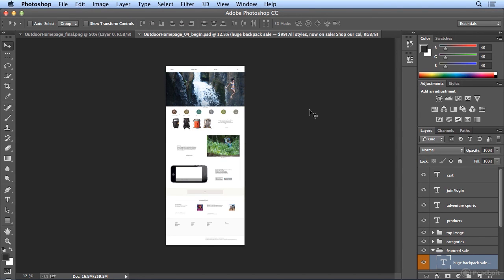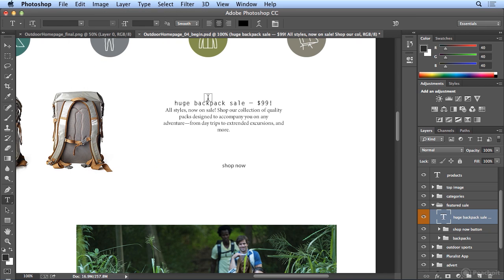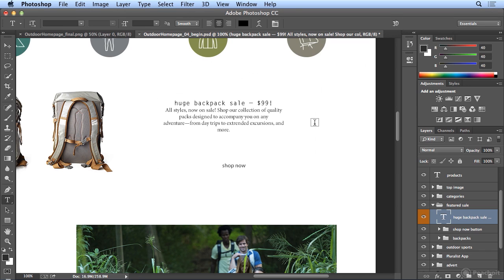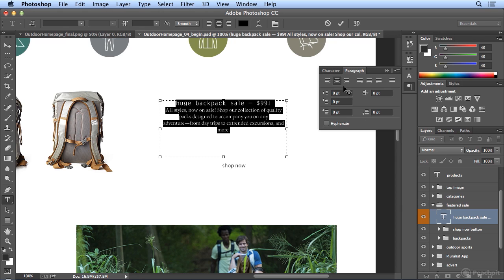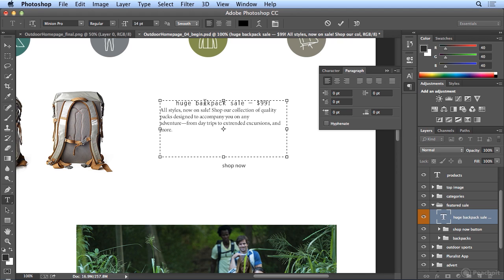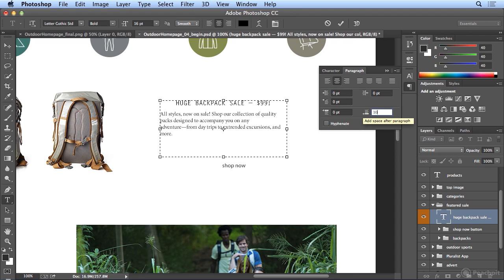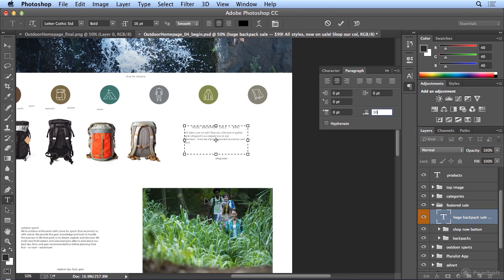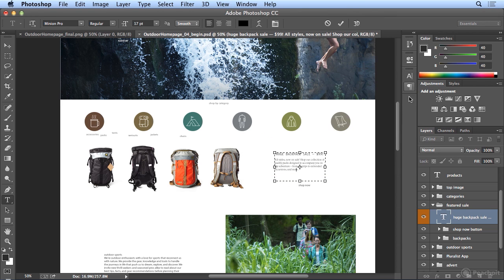080.The Paragraph Panel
080.The Paragraph Panel Adobe Photoshop CC: Learn by Video

Photoshop Projects
Customizing Photoshop

Category: Design

Students
Professionals
Graphic Designers
Web Developers
Photographers
Beginners